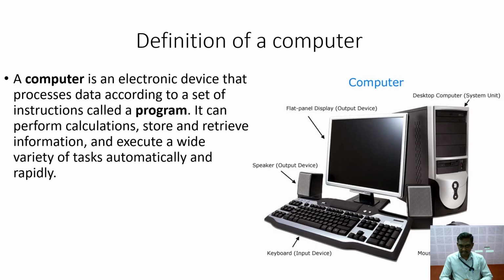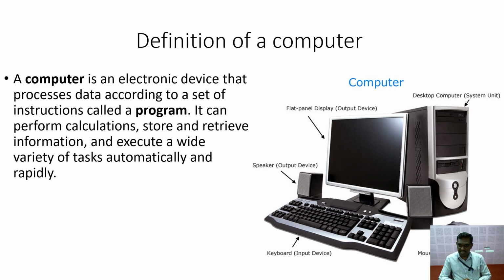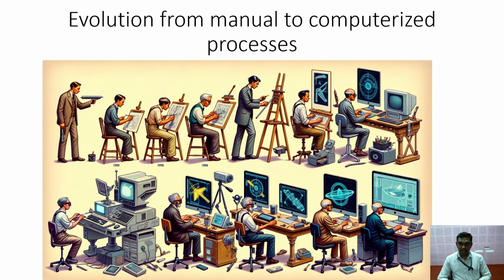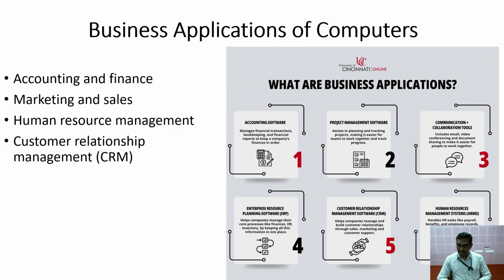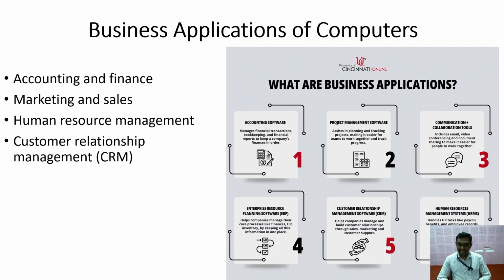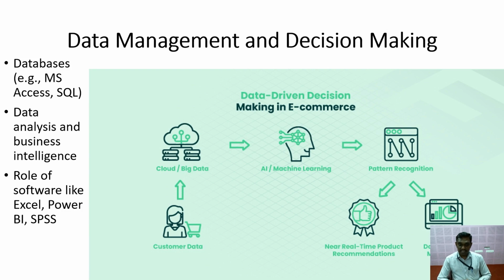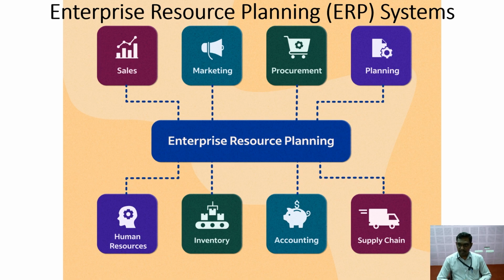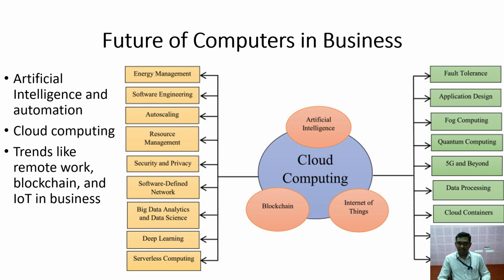Computer in Business | Commerce | E-Learning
Dr. M. AROCIA G. RUBAN
Assistant Professor,

Topic: Computer in Business

Computers play a vital role in modern business by improving efficiency, accuracy, and communication. They are used for a wide range of tasks, including data processing, financial management, inventory control, and customer relationship management. With computers, businesses can store and analyze large volumes of data, automate repetitive tasks, and make informed decisions quickly. They also enable effective communication through email, video conferencing, and collaborative software. Additionally, computers support digital marketing, e-commerce, and remote work, allowing businesses to reach broader markets and operate more flexibly. Overall, computers are essential tools that enhance productivity and competitiveness in today’s business environment.